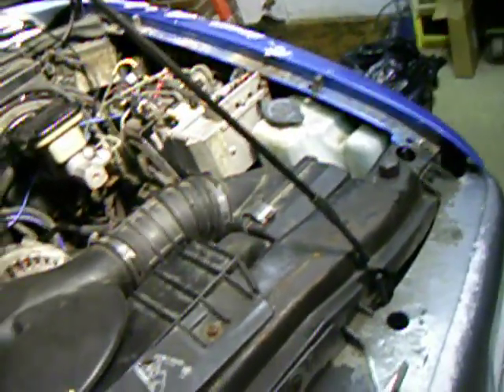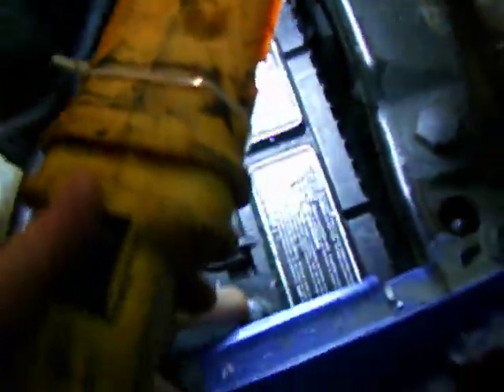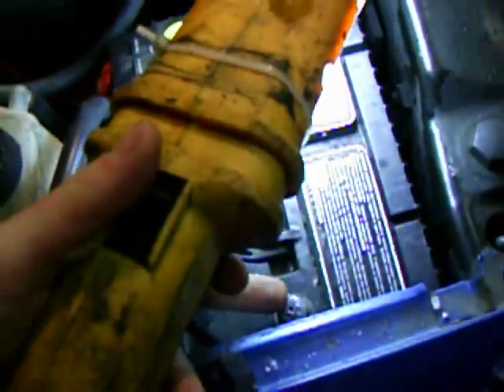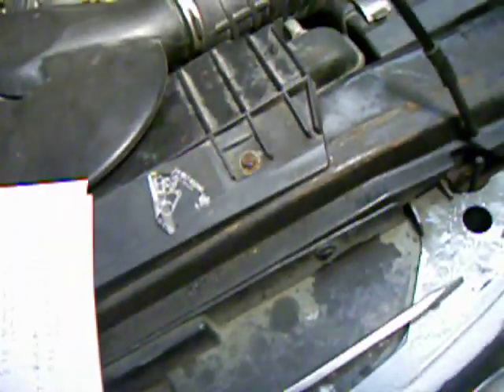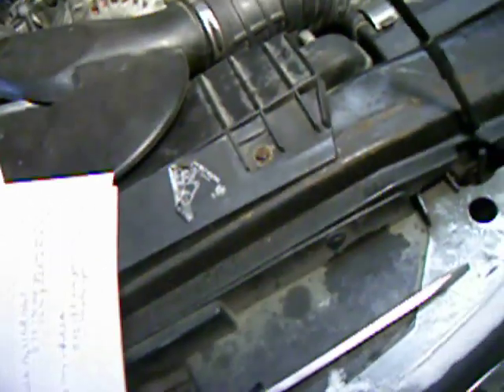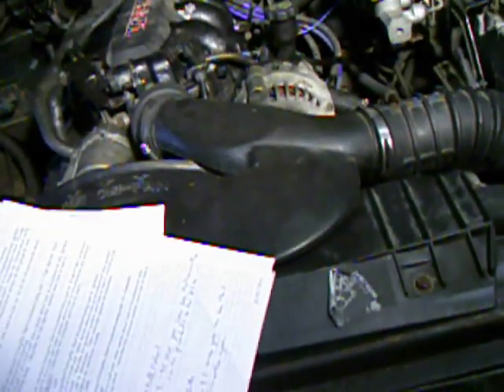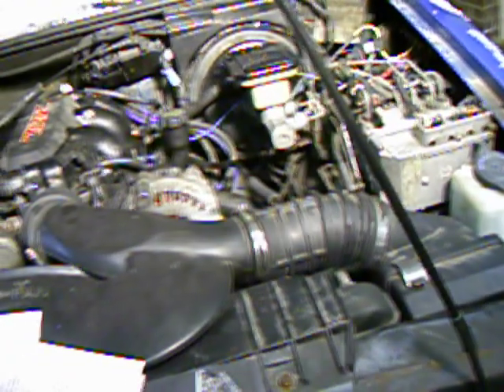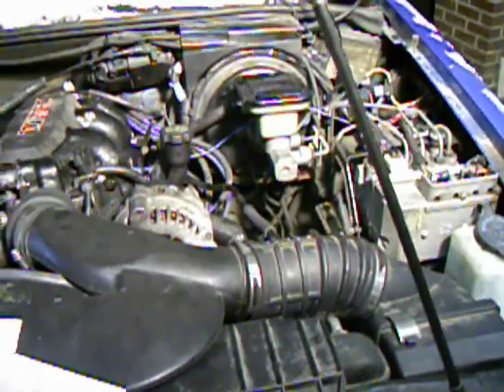GM Troubleshooting Part 8 - ECM/PCM Computer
This is part 8 of a multi part video series about how to troubleshoot any ignition, fuel injection or timing issue.  I describe the computer, where to find it and how to test it including grounds (Red connector wires A1, A2, A15), power (Blue connector wires E15 with key on, E16 always) and signal feeds.  Note about the ECM cables: when disconnected from ECM, line up red and blue cables and look into their ends from the ECMs viewpoint.  F wires are on the left of the blue connector, E's on the right.  Bs are on the left of the red connector, As are on the right